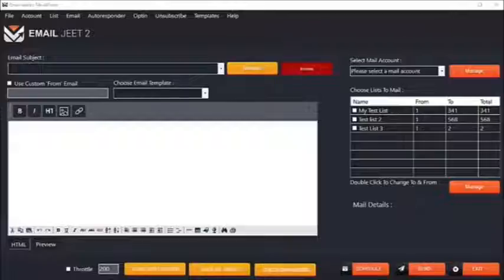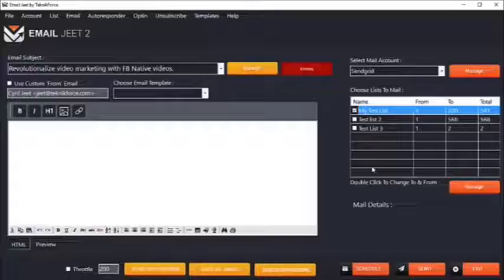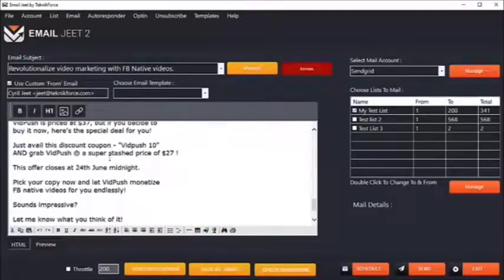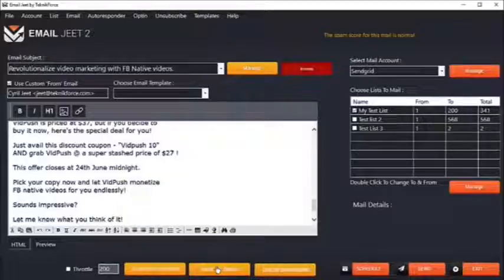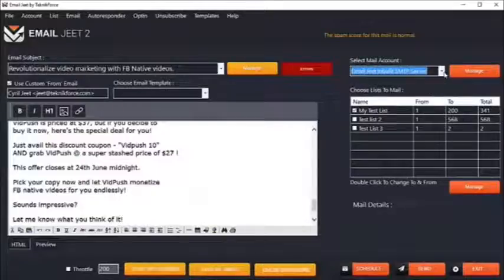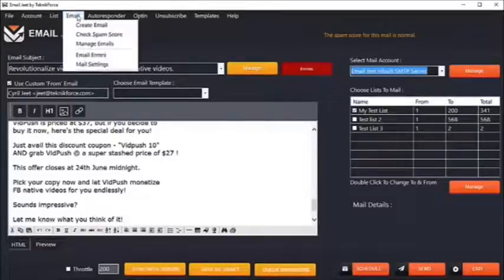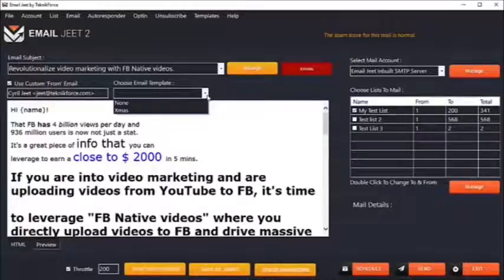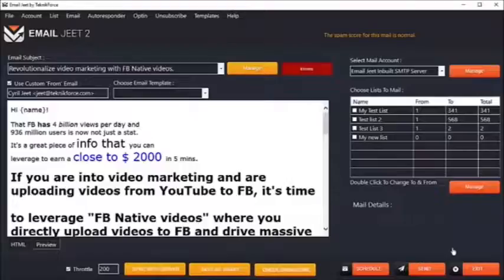Email Jeet 2 Learn From The Email Marketer Himself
Email marketing is the most powerful, most profitable
and the lowest-cost online marketing method available.

It is more profitable than any other organic marketing
method including Blogging & Social Media Marketing.
Email Marketing Is the Top Marketing Method Online
Every Dollar you spend on email marketing gives you
$43 (Copyblogger) Email marketing is 3x more effective
than social media marketing (McKinsey) 91 percent of
the consumers check their email at least once a day on
their smartphones. More than 65% of the emails are
now opened on the mobile phone. Which means Email is
always with the customer. You’re 6x more likely to get a
click-through from an email than a tweet. A message is
5x more likely to be seen on Email than Facebook.

There are total 4.3 billion users of email in the world.
90% of email gets delivered to the intended recipient’s
inbox, whereas only 2% of your Facebook fans see your
posts in their News Feed (Forrester Research)

The key to everything is inboxing. If you reach the
person’s inbox you’re going to have higher open and
click-through rates, and are simply going to make more
money, but that’s also the most complicated puzzle of
email marketing that every email marketer is struggling
with on a daily basis.
To make matters tougher, autoresponders have their
own quirky problems, demands and requirements.

Can’t import your list without forcing them to opt in
again. Pay a high monthly rental just to keep your list
even if you don’t mail them. Delivery rates are bad, so
can't make money from small lists. Downtimes and
unexplained delays in sending emails. Be insecure
about all the admins and employees who have access
to your list and could misuse it. Have no way at all to
move to a different provider in case of a service quality
issue.

If you’re already an autoresponder customer, there’s
no doubt you’ve experienced the frustration and the
loss of profits. If you’re new and about to get into email
marketing, prepare for a hard and bumpy ride.
But only if you do things the OLD way!
Revolutionary Mail Marketing Software That Lets You
Mail ANY List Right From Your Desktop Computer

That’s it, no waiting, no cajoling your autoresponder to
let you import your lists, no feeling like your list is being
held to ransom.

FIRE YOUR AUTORESPONDER!
SOUNDS UNTHINKABLE? I guess by now you are
resigned to the belief that you’re stuck with your
autoresponder and you can do absolutely nothing
about it even if the mail delivery absolutely sucks
because you can’t import your list anywhere.

EMAIL JEET GIVES YOU CHOICES
Send your Emails using a professional email service with
Email Jeet! It is 100% compatible with almost every
SMTP and mail provider included.

Total Control Gets You more $$$!

Get better delivery and higher open rates because
these services have only one job – Mail delivery! Yes,
they take it more seriously than your autoresponder
who has your list at ransom. Send your mails by any
service you like without having to import or wait for
approvals. Just plug in the settings and you’re set. In
fact, send your mails using multiple services if you like!

No restrictions. Service or downtime issue? Just mail

using a different Email service instantly! Send your mails
cheap. Pay only for the mails you send. If you’re a small
sender, send your mails free using the free tier that
almost every SMTP service has. Send your emails
through your hosting SMTP at no cost!

Optin List Building
Use Email Jeet’s optin form code to build your list using
any blog, website or using social media.

needing double optin and can be mailed instantly.
Easy Import of All Your Lists
Import your list and mail it instantly without waiting for
approvals or going through demanding checks and
counter checks. Almost every autoresponder disallows
you from importing your list easily and they reject most
import requests anyway.
With Email Jeet you’ll never face this.

Mail Multiple Lists & List Segments
Need to send out a single mail to multiple list at the
same time? Email Jeet can do that. In fact Email Jeet
also lets you mail a list segment. So if you want to mail
only 2,000 leads from your 5,000 strong list, you can
do so with Email Jeet.
That’s something you won’t find in any autoresponder.